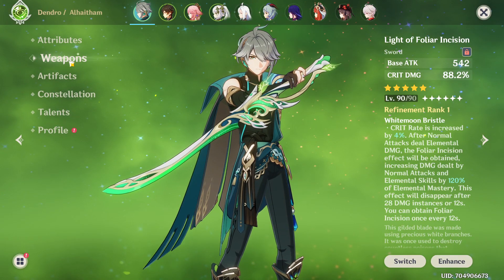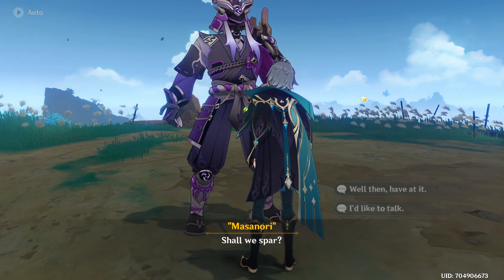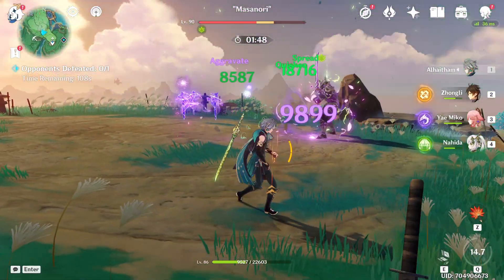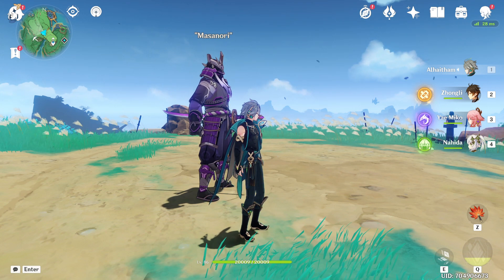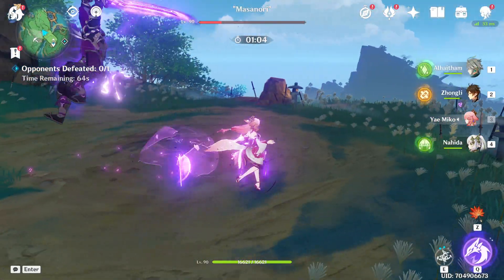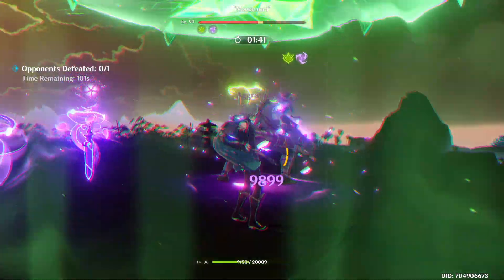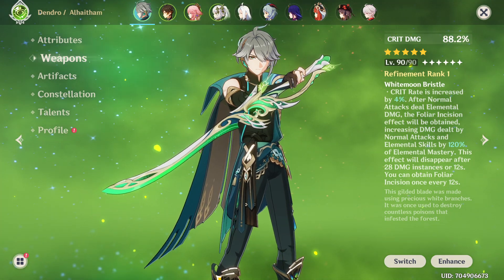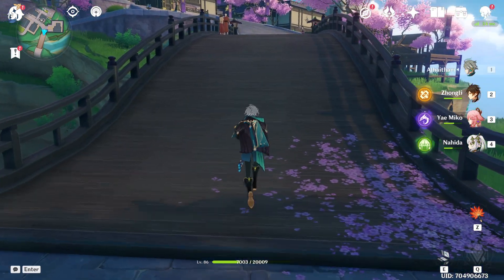I Got The BEST Upgrade For Alhaitham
I am Luna and on this channel I post video's about genshin impact.

I make video's like playtroughs, wishing video's and also news and guide video's so I can help my viewers to understand the game better. if you like my content please know that there will be more to come and that you are always welcome to subscribe and become a member of my (now not so big) community.